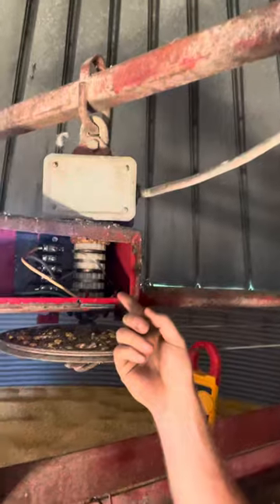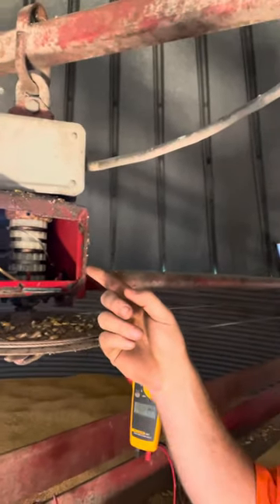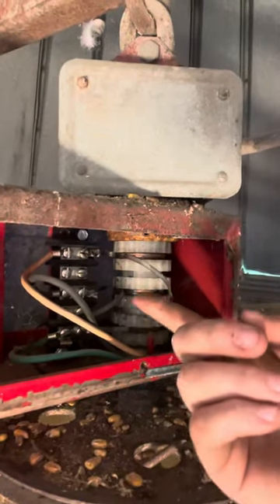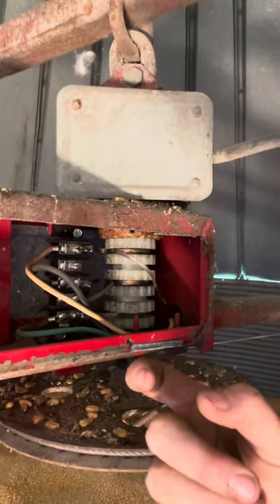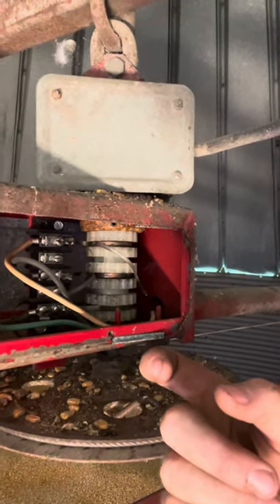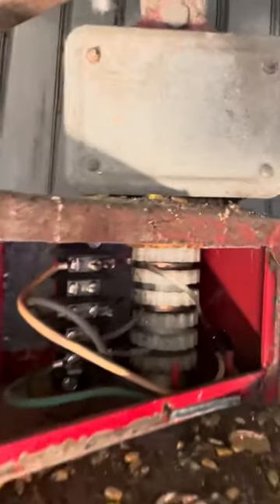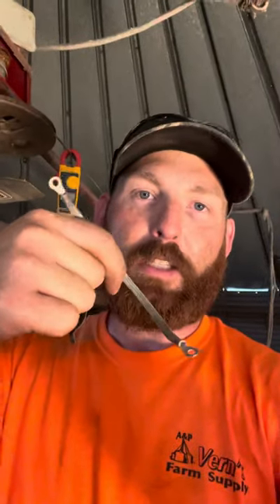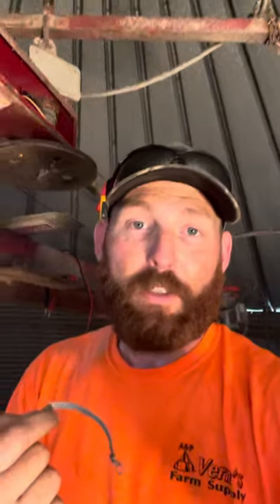DMC Stirrator repair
Quick video of a very common issue with DMC stirring machines.